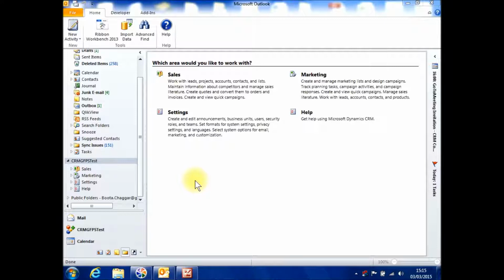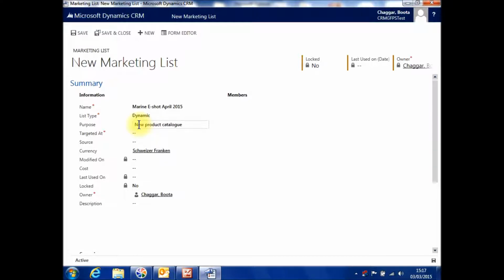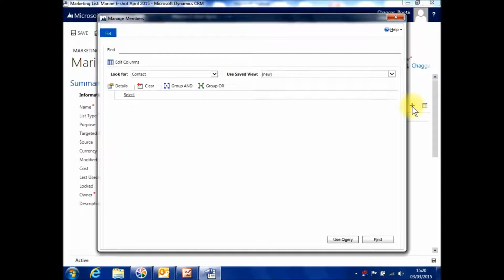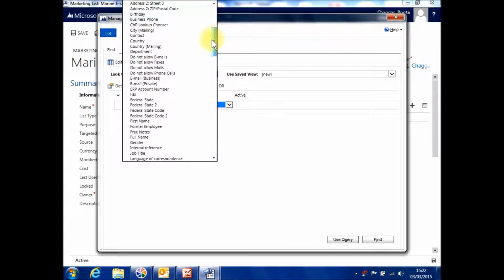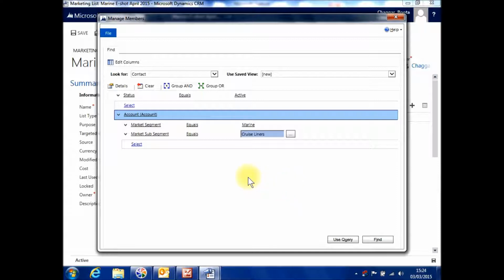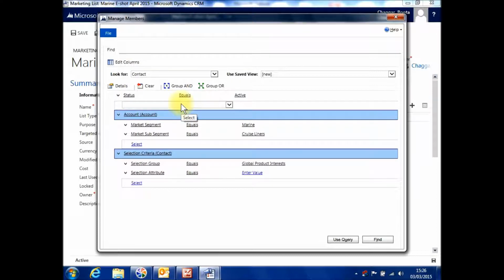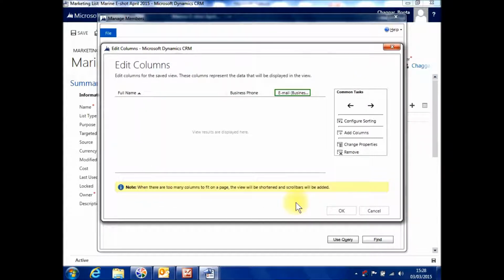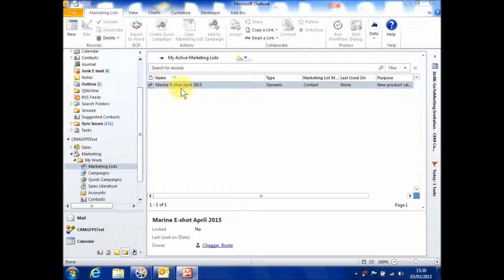MS CRM Create Basic Marketing List